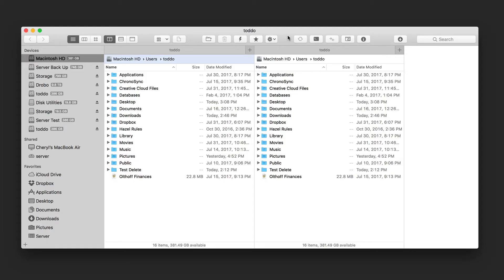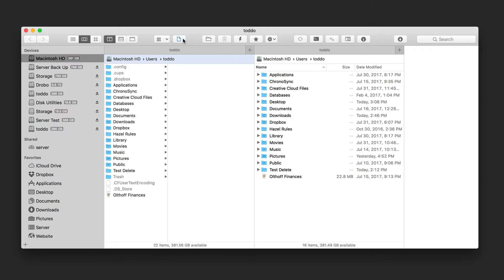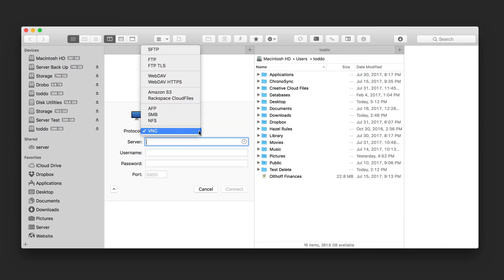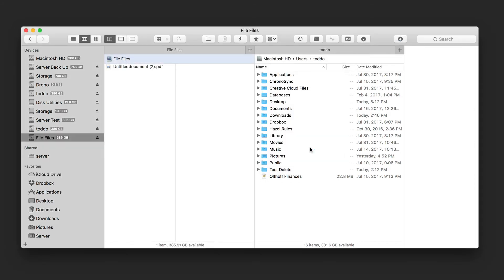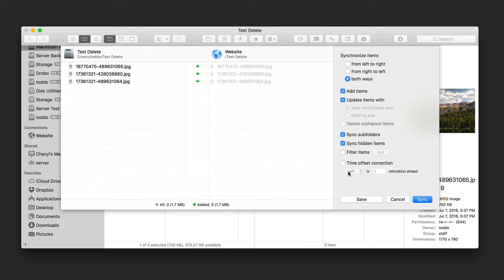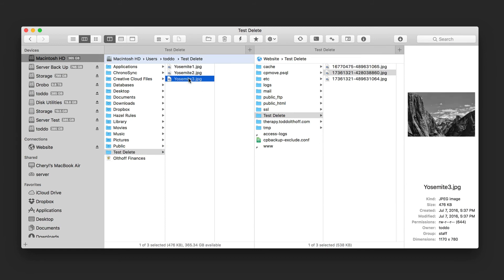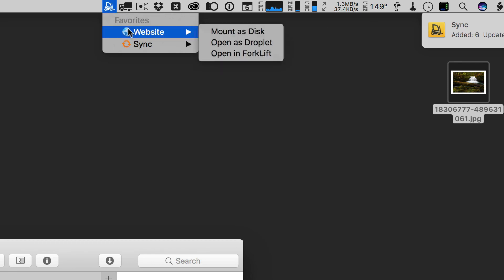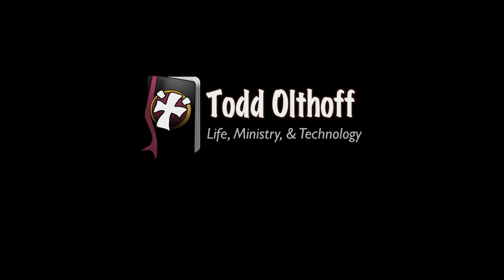File Management Showdown pt. 2: Forklift 3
In this screencast tutorial I take a look at another File Management Application for macOS and that is Forklift 3 by Binarynights Forklift 3 is an excellent file management application that includes tools for connecting to both local and remote services and has some great features like the menubar application that lets you upload documents on the fly, a compare, sync, rename, and synced browsing and many other features. I covered some of the core features in this screencast to give as good a comparison as I can between the different file management applications. So far our first two apps have held their own against each other and include some great file management features.

I will be looking at other file management software packages in this series to help you determine which one is right for you.

Thanks in advance for the support. Please subscribe, like, favorite and share these screencasts as they help others find them on the internet and help me know that you are enjoying them and want me to continue producing them.